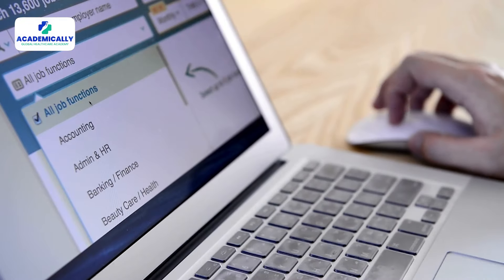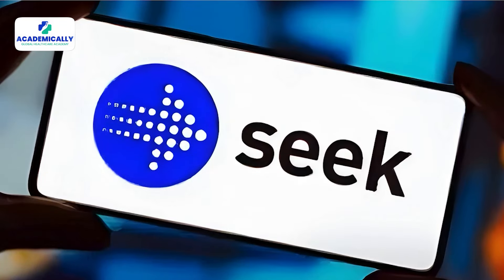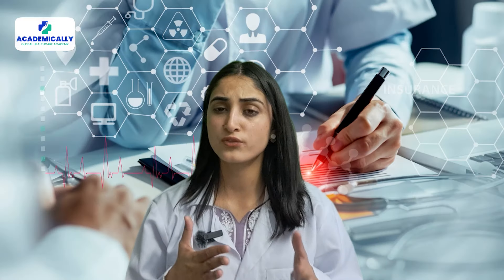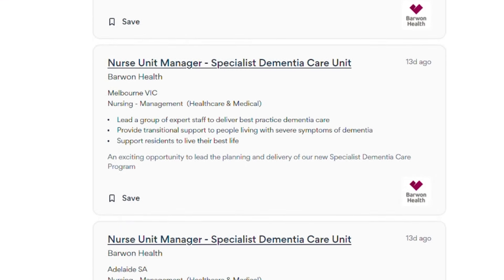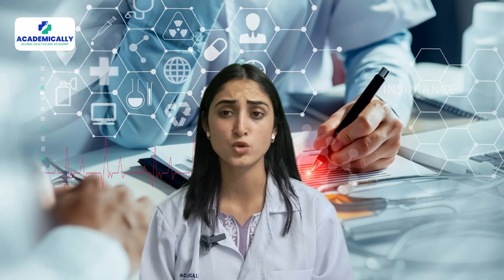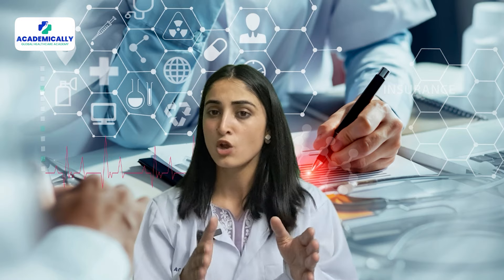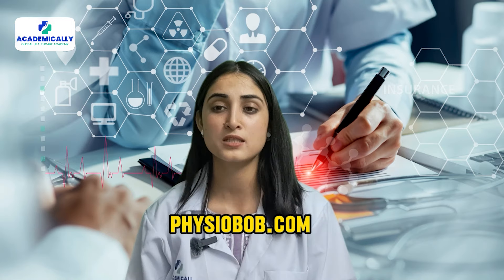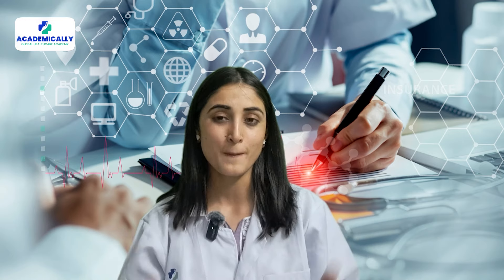Healthcare Jobs in Australia | Top Sites for Healthcare Job Seekers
After passing the registration examinations for different healthcare professionals, aspirants can enter the Australian healthcare field and start practising. But even after clearing these licensure examinations, it is important to know how to find healthcare jobs in Australia and where you can find such jobs. So, in today’s video, we will be discussing the top job sites that will help healthcare professionals land their dream jobs in Australia.

Academically is a digital destination where healthcare professionals like you can dream bigger and aim bigger. Here, we help global healthcare professionals migrate to foreign countries and get lucrative opportunities. We guide healthcare professionals such as:
✅Pharmacists
✅Nurses
✅Lab technicians
✅Physiotherapists
✅Doctors
✅Dentists

We offer guidance for building a healthcare career in countries like:
 Australia
 Canada

Wish to become a registered healthcare professional overseas?
Sign up for the preparation course for your healthcare profession by Academically, which covers everything from the document process to a smooth migration.

To start your journey, consult our experts today!

Curious to know more?

Fill out this form and get FREE 1:1 counselling with the career experts at Academically.